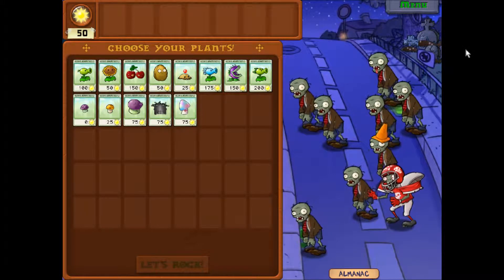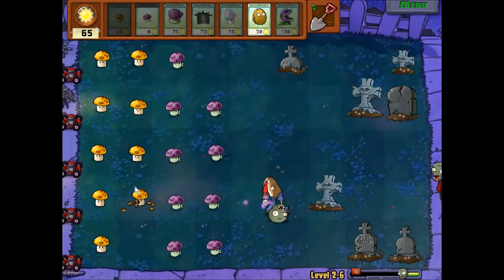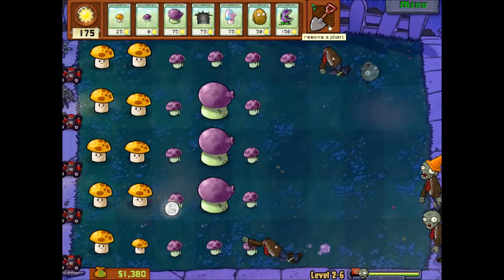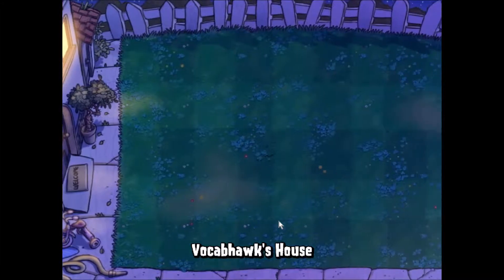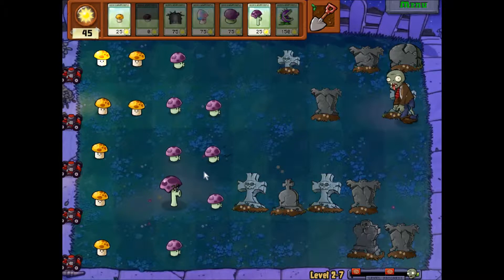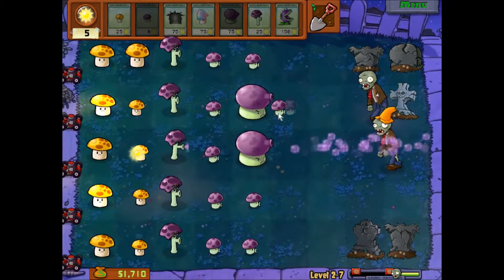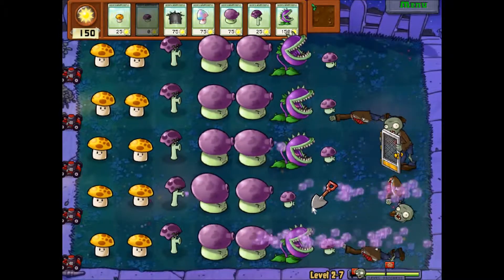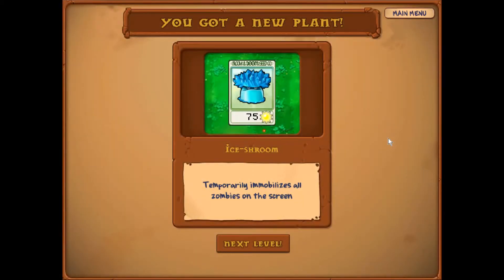Let's Play PvZ Episode 7: Time for some Football!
Football zombies. Time for some football zombies...